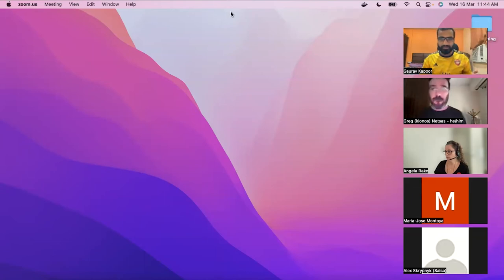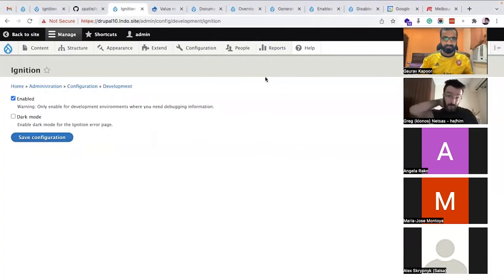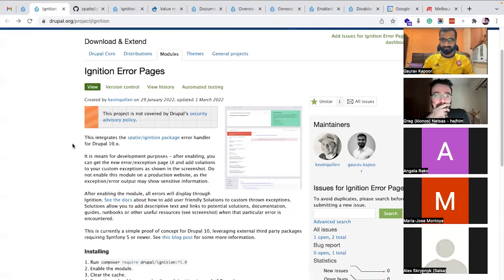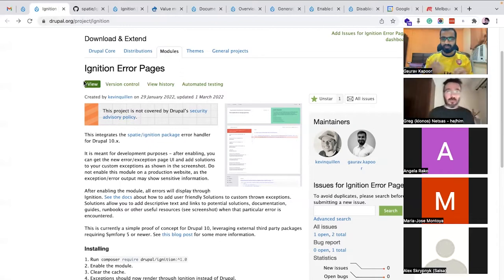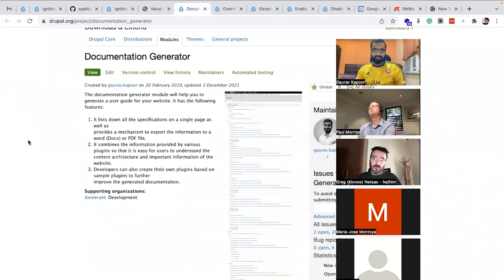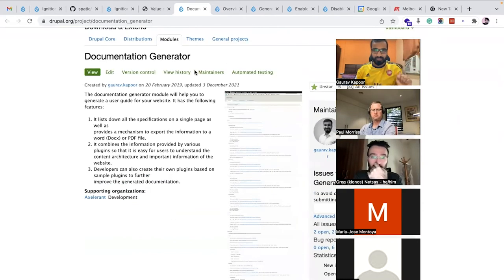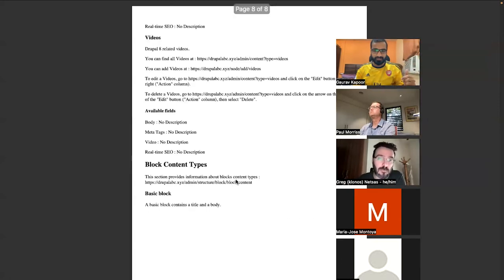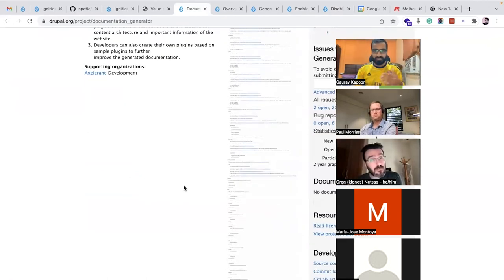Document generator & Ignition error pages - Gaurav Kapoor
Melbourne Meetup Talks - March 2022